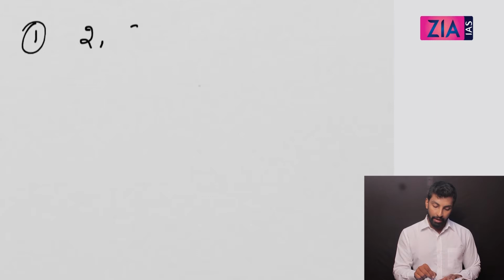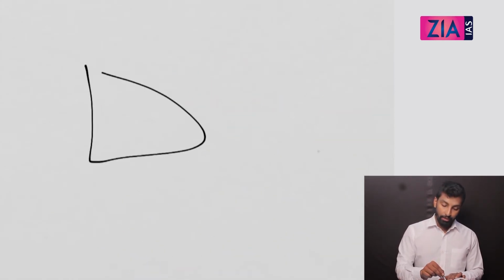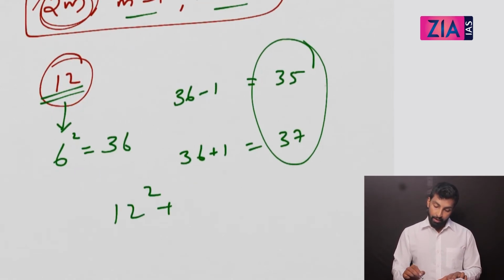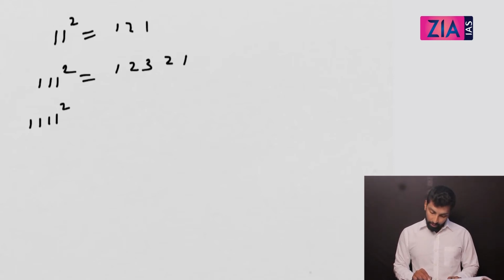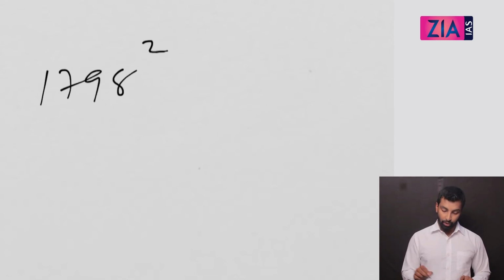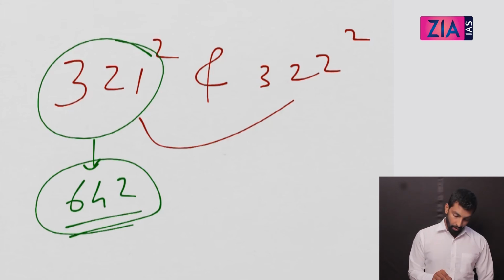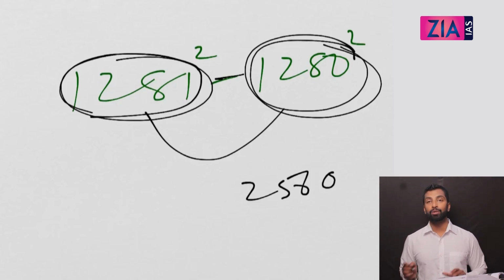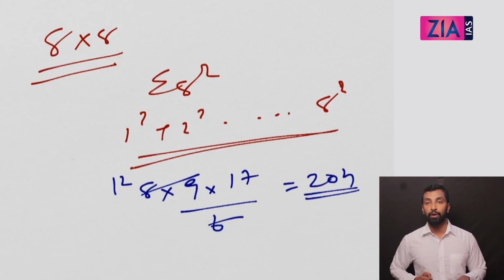"Mastering Patterns & Properties of Squares | Quick Maths Tricks for UPSC & Competitive Exams"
Unlock the secrets of squares in mathematics with this comprehensive guide on patterns and properties of squares! Ideal for students preparing for UPSC, SSC, CAT, and other competitive exams, this video dives deep into fascinating square number patterns, revealing math shortcuts and tricks that can save you precious time. Learn how to quickly identify perfect squares, understand the significance of Pythagorean triplets, and master the sum of squares formula. Enhance your quantitative aptitude and gain an edge in your exam preparation with these essential insights.

Squares in mathematics
Square number patterns
Properties of squares
Math shortcuts
Competitive exam math tricks
UPSC math preparation
SSC math tricks
CAT quantitative aptitude
Pythagorean triplets
Sum of squares formula